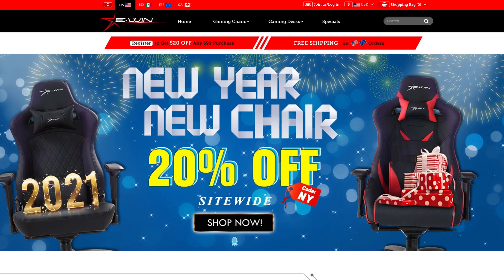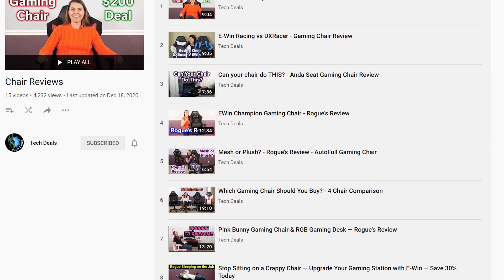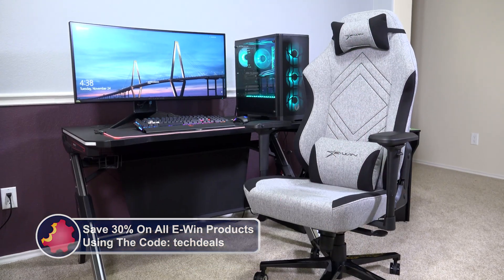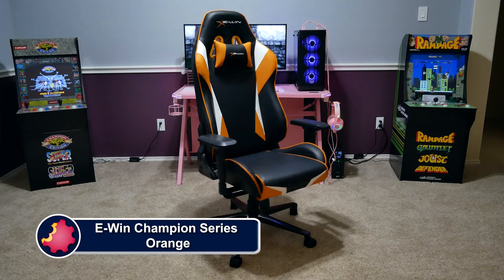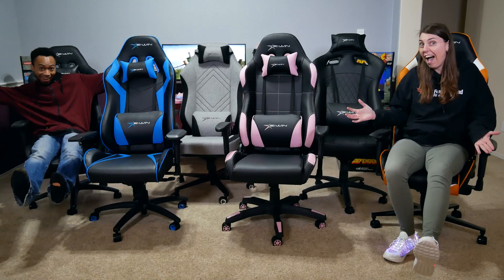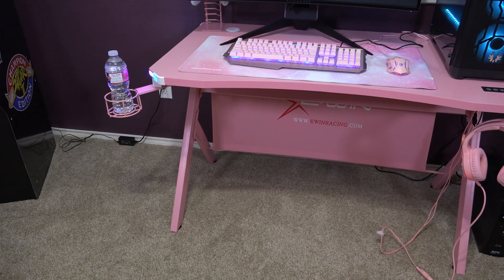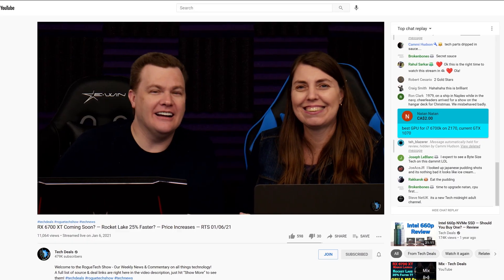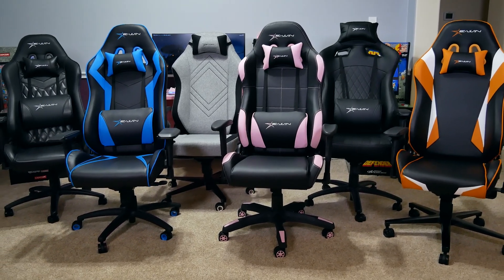Does Ram Speed Even Matter?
Welcome to Byte Size Tech - This Channel is devoted to highlights from Tech Deals live streams & Podcasts! We trust you find them interesting, each clip is buried in the live streams and podcasts that otherwise would not be found, hence why we clip them out for you.